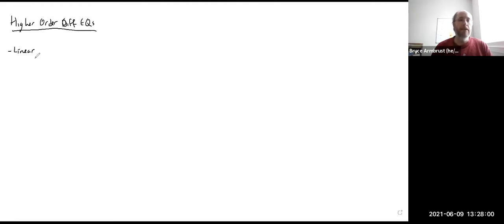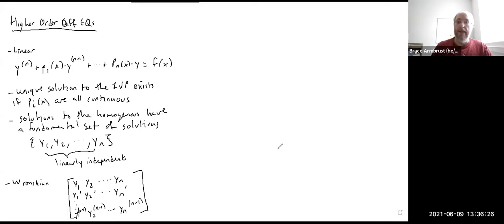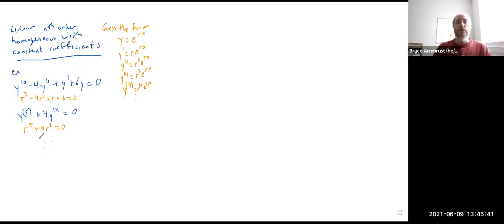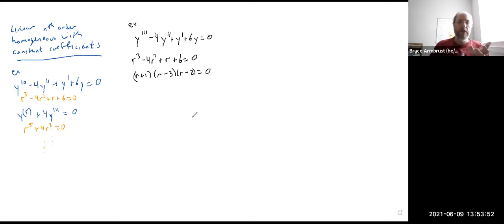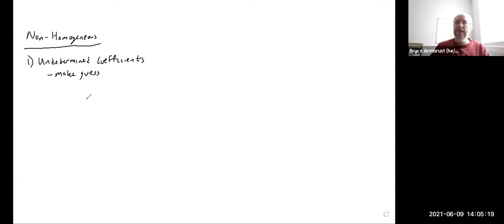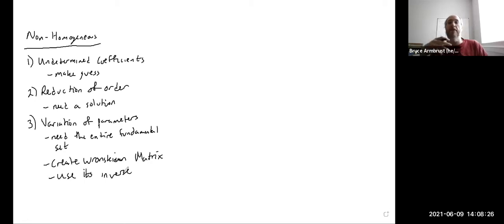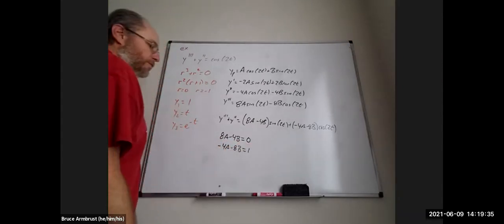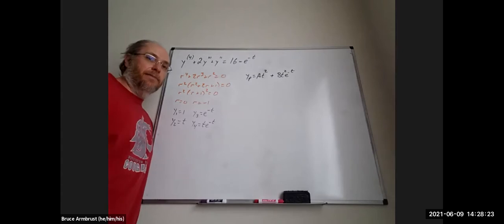Mat 204, Wednesday, June 9, 2021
Topics include higher order differential equations, UC method for higher order differential equations.